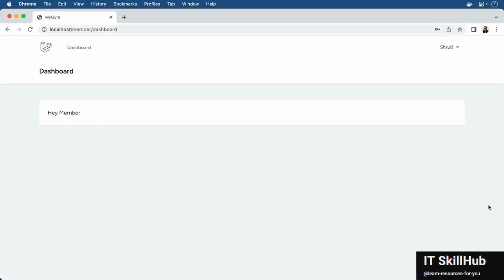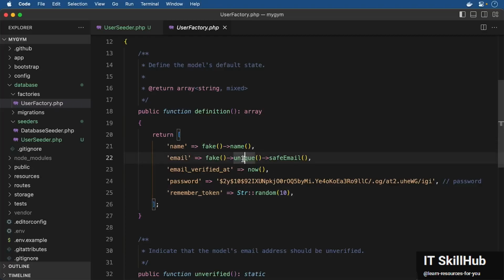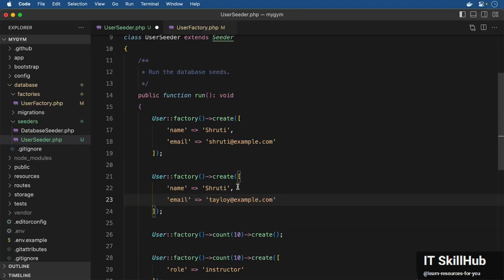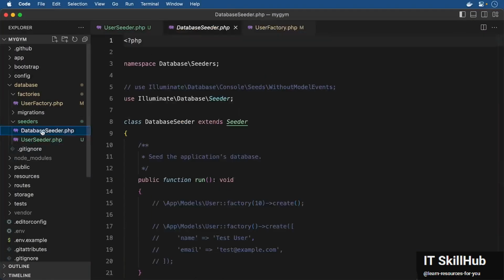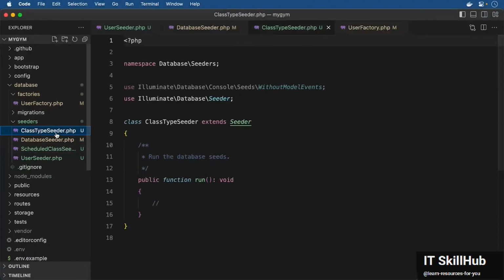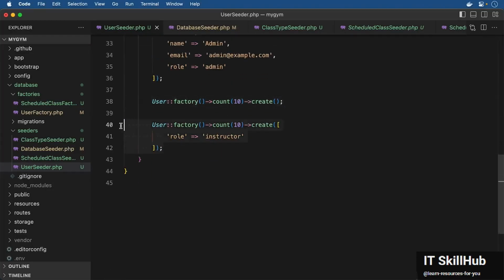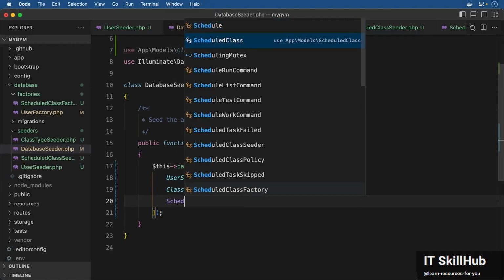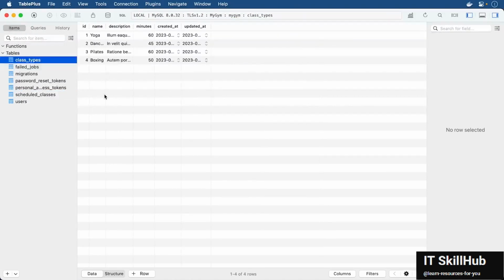Seeding and factories - [Exercise - 13]